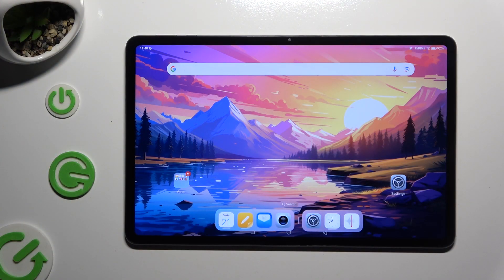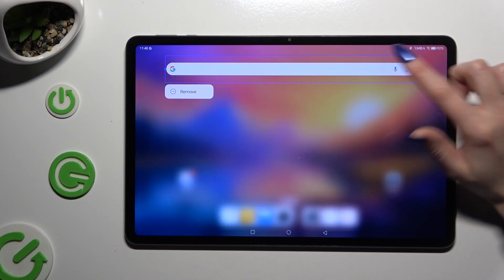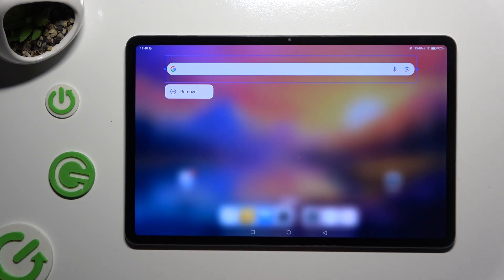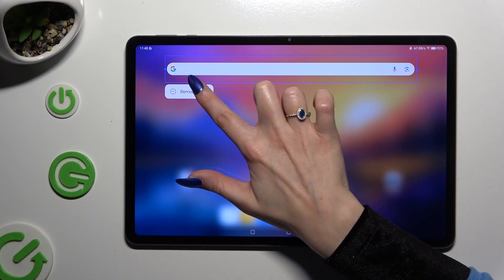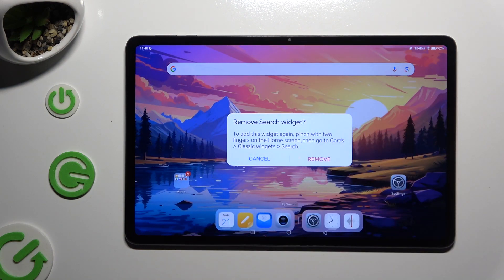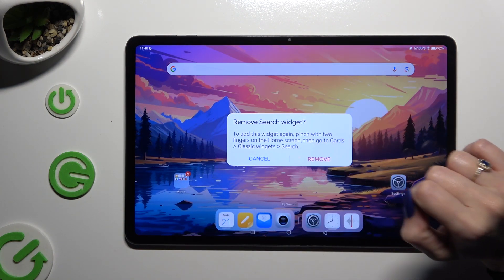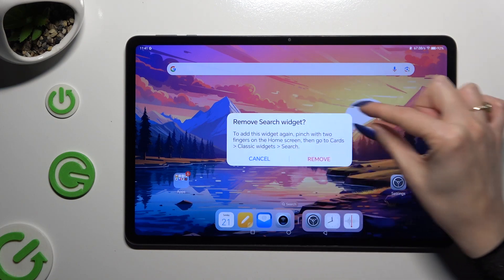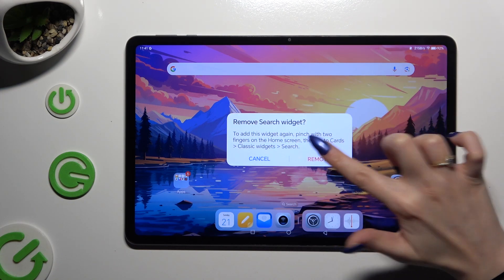How to Remove Google Search Bar from Home Screen on Honor Pad 9 - Customize Home Screen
If you'd like to remove the Google Search Bar from the home screen on Honor Pad 9, this guide will help you customize your home screen. Learn how to remove or disable the search bar for a cleaner look and more space for other widgets. Follow these steps to adjust your home screen layout and personalize it to your liking. Let's get started!

How to Remove Google Search Bar from Home Screen on Honor Pad 9? How to Customize Home Screen on Honor Pad 9? How to Delete Google Search Bar on Honor Pad 9?